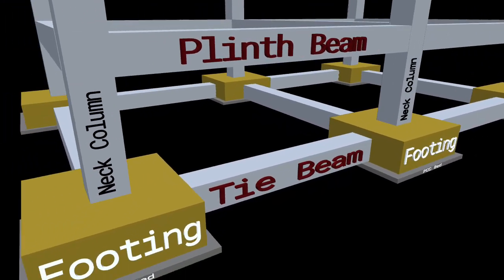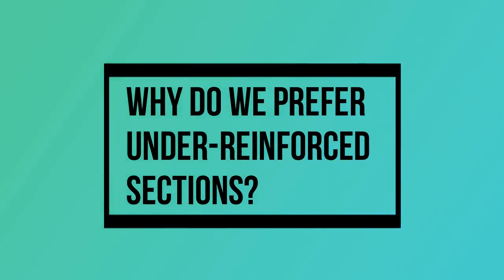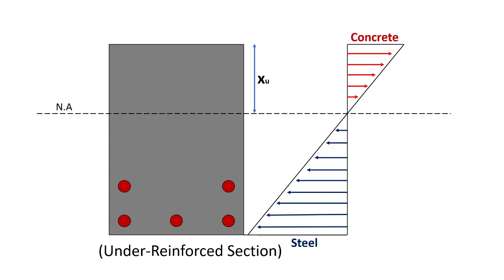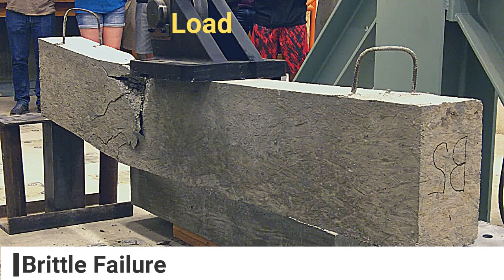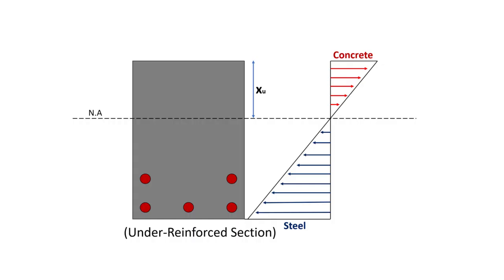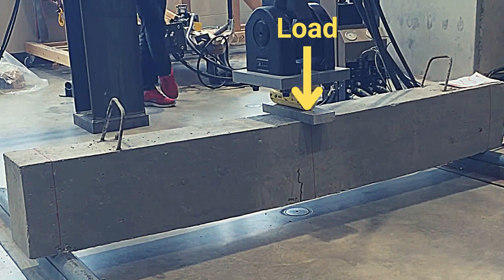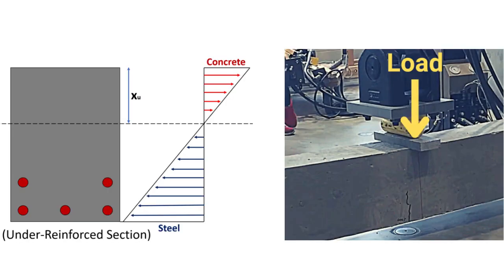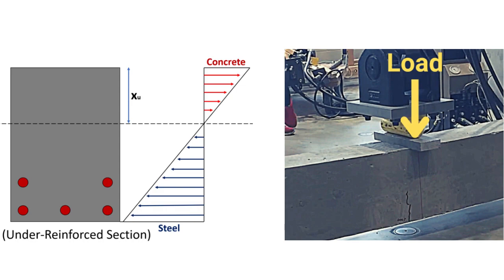Why do we prefer Under Reinforced sections over balanced or over reinforced sections? | Civil Tutor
When it comes to designing RCC beams, there are several options to consider when it comes to the amount of reinforcement used. Generally, we have 3 types of sections. i.e.
1. Balanced Section.
2. Under Reinforced Section &,
3. Over Reinforced Section.
In this lecture, I have explained all the three sections in detail and at the end, I have discussed why underenforced sections are often preferred over balanced or over reinforced sections?